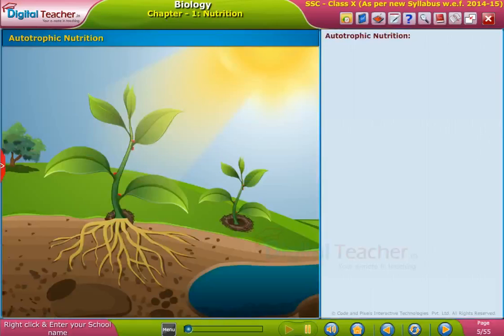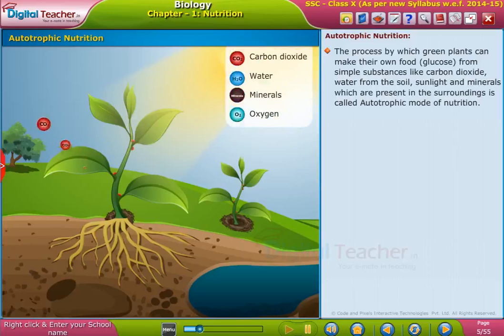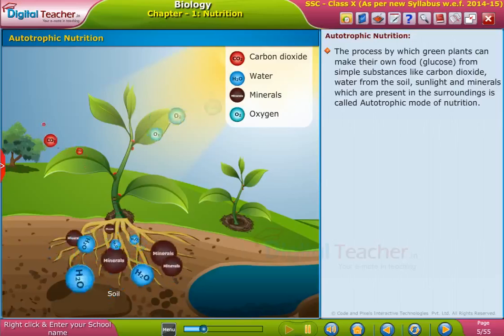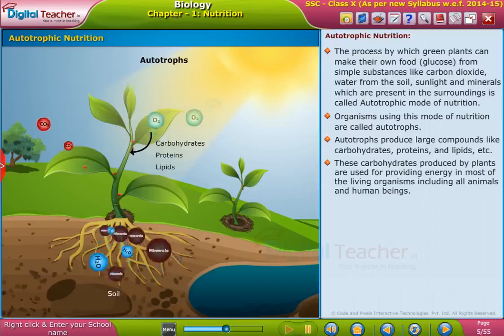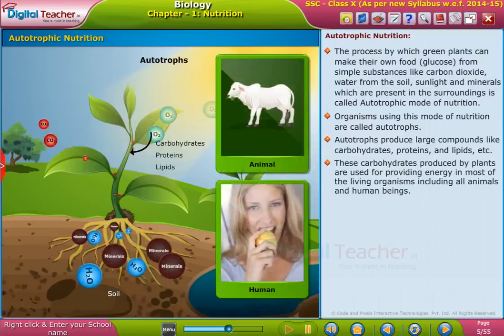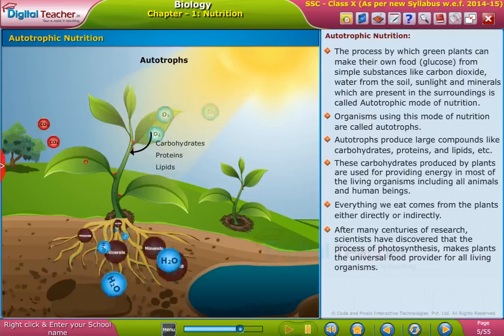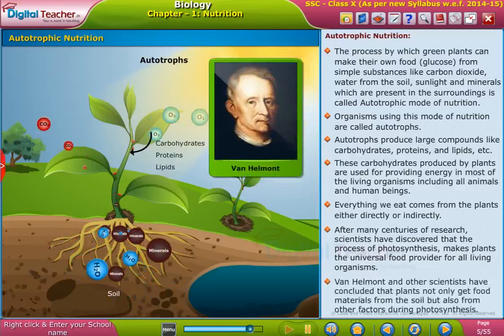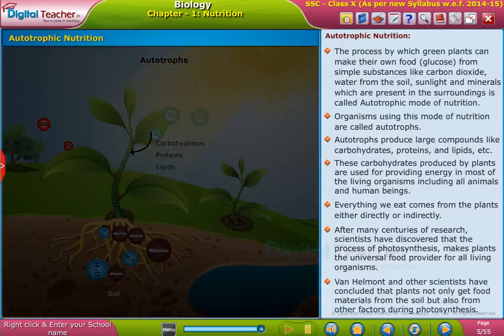Autotrophic Nutrition, Class 10 Biology | Digital Teacher